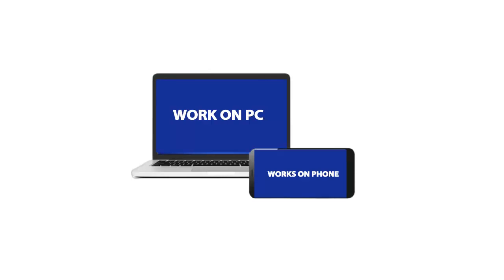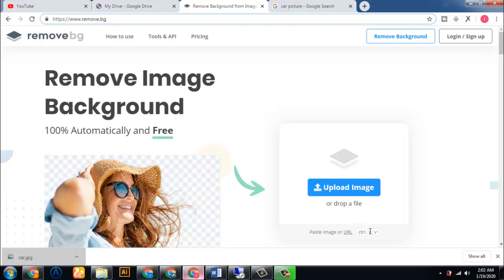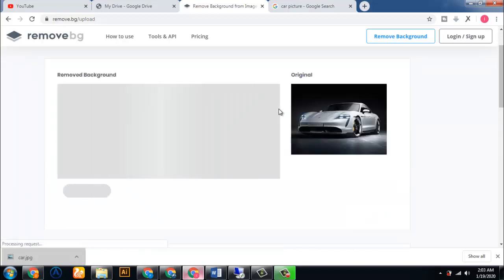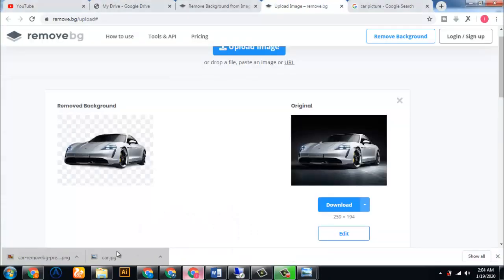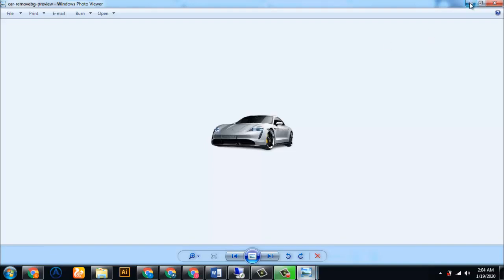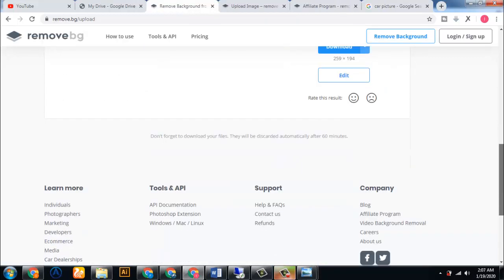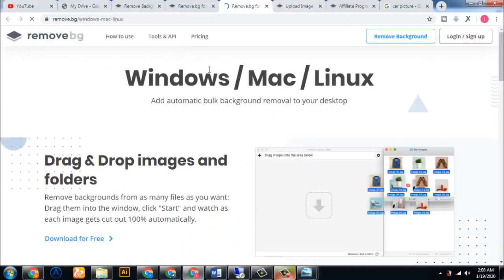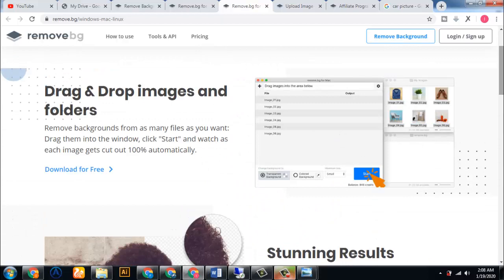How To Remove Background Image From Any Picture The Stress Free Way With No Skills Or Software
There are various reasons why you want to remove background from image or a picture  e.g. to add it to another image or, place some text on it or repurpose the image entirely etc.   but whatever that reason is now you can do it faster and better at a finger click.
Now Am Going To Show you how to remove background image from image or picture  of your choice like a  pro in less than 30 second without using any complex software such as Coreldraw, Illustrator or Photoshop  that wastes your time and most time doesn’t get job done as you want if you are not a super pro.
And Please note It doesn’t matter if you on a computer or phone right now because this is an online tools and you can even have the option to download a software that does the work for you offline
if you have bulky image to edit or just like working  offline

Now Let Get Started
Steps
Go To Remove.bg
Step 2: Upload Your Picture Or Image
Step 3: Click Remove Background
Step 4 Download The Image